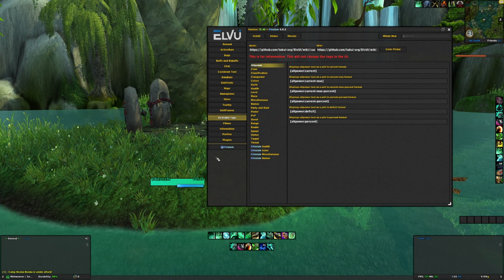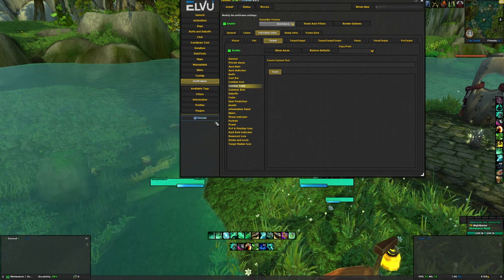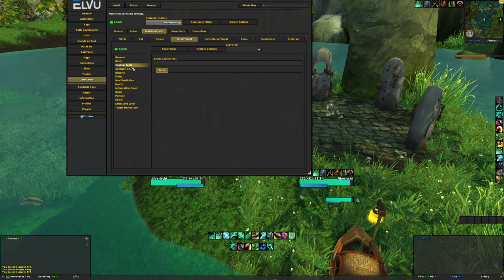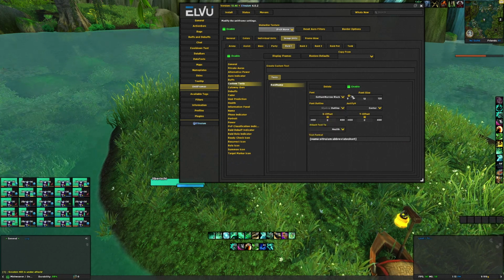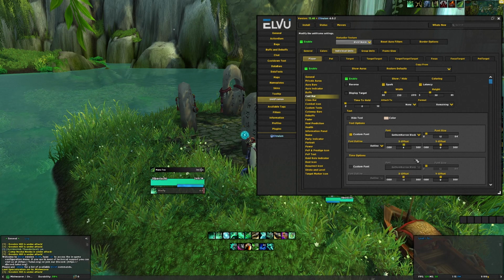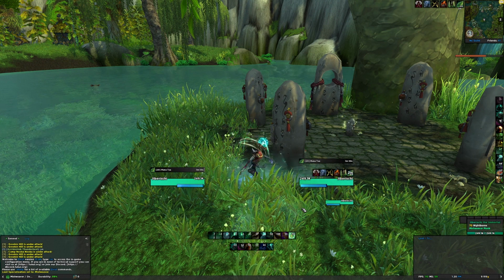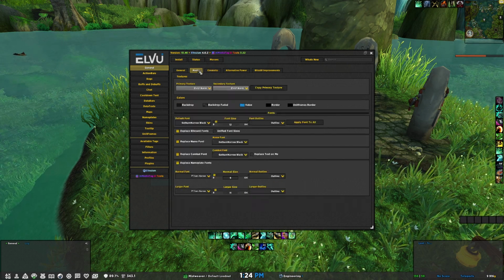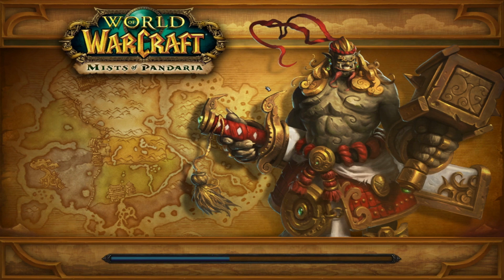How to Make Clean & Unique ElvUI Setups with Eltruism & mMediatag | Part 2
Welcome to PART 2 of JiberishUI's exciting series on creating Clean & Unique ElvUI setups for World of Warcraft! In this episode, we'll dive into further developing this clean & colorful UI + show you how to make some quick easy edits to completely change the look of it!

Get ready to level up your WoW gameplay and style.